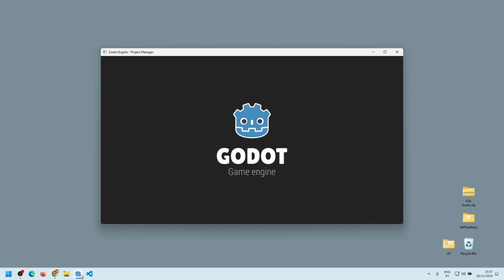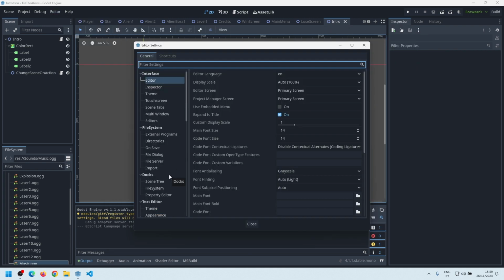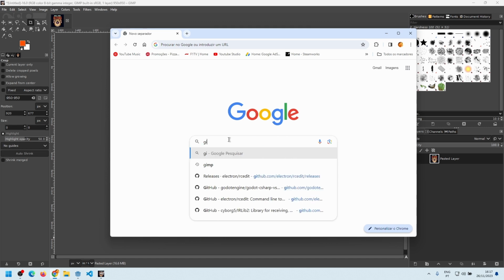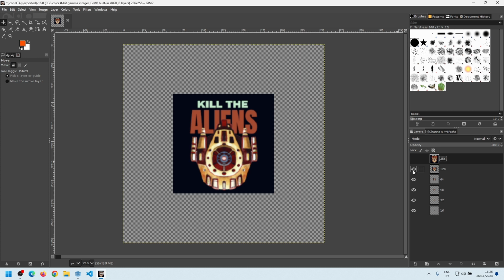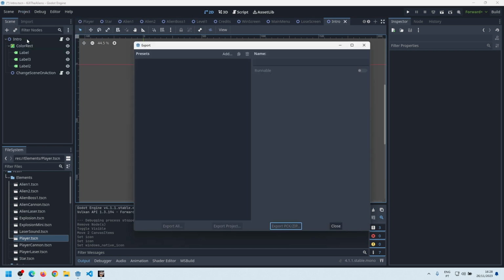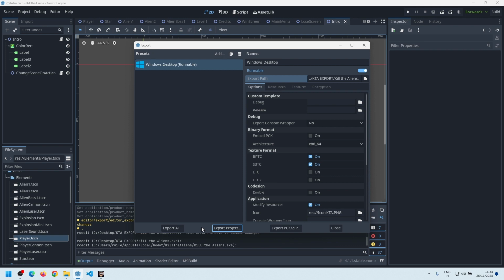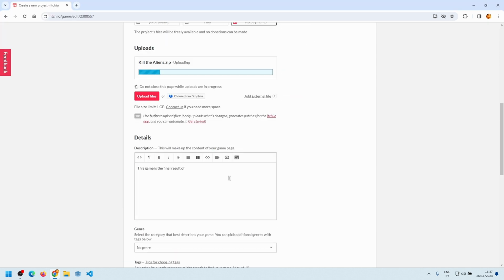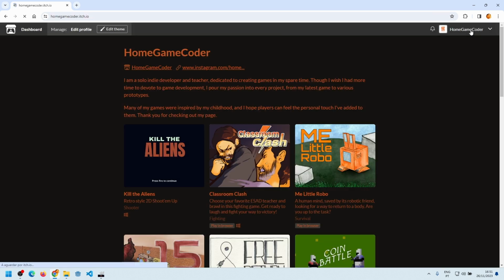Godot - 9 Export and Publication on Windows - C#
Demonstration of the Export Process for Windows and Publishing the Game on itch.io

00:33 - Add rcedit Tool
01:05 - Edit the Game Icon
03:16 - Export the Project
05:03 - Publish the Game
06:25 - Thank You!